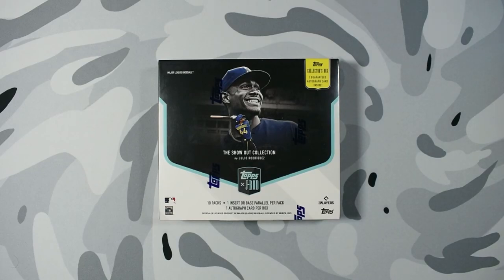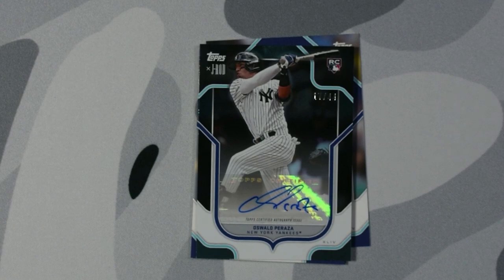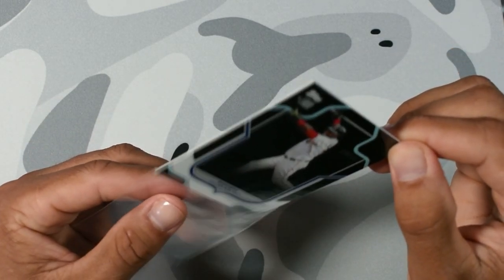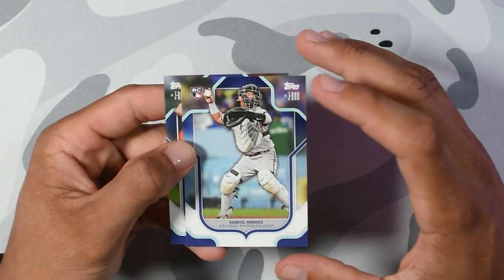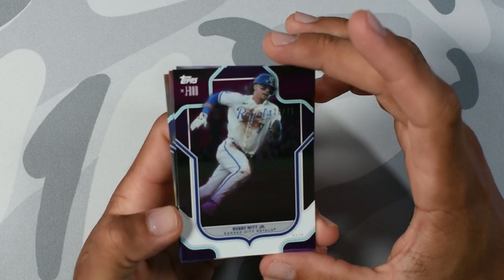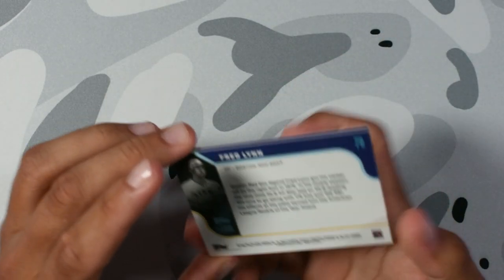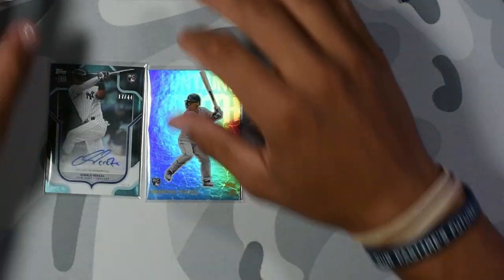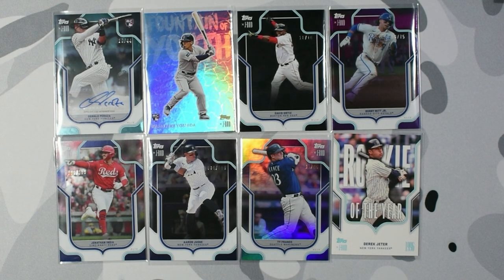THE SHOW OUT COLLECTION RIP!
Honestly one of the nicest boxes I have opened! The design on the cards is super clean!